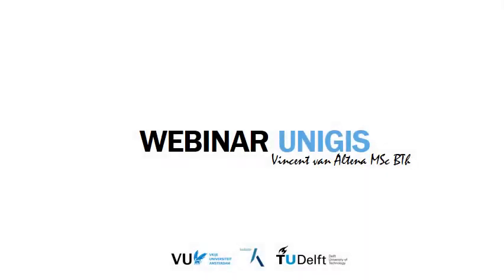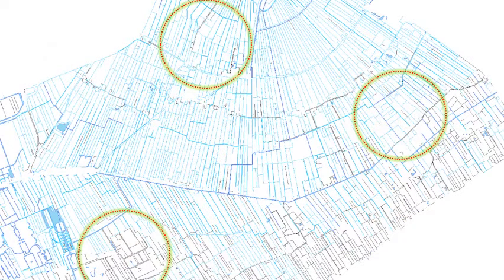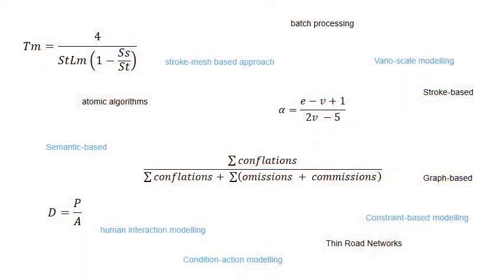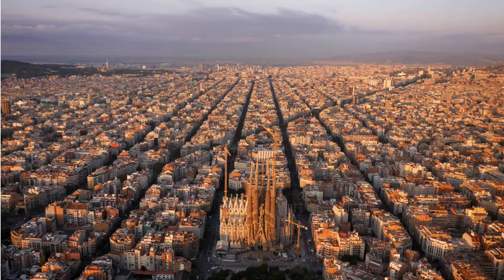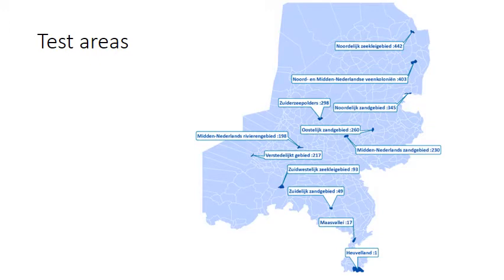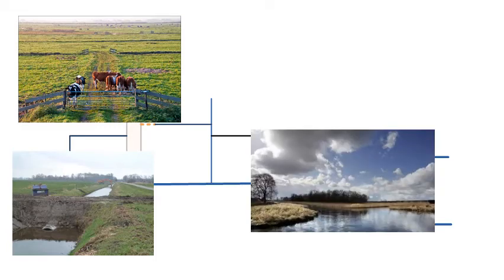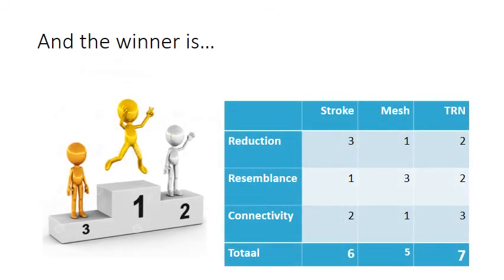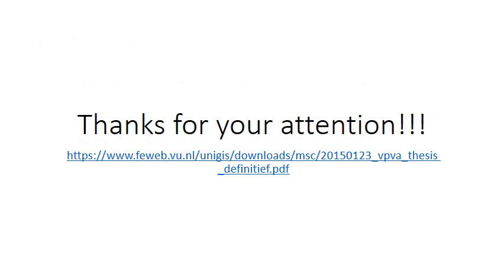Automatic Generalisation of Manmade Water Networks - Vincent van Altena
UNIGIS Webinar 18th November